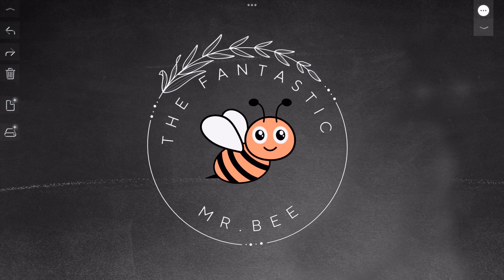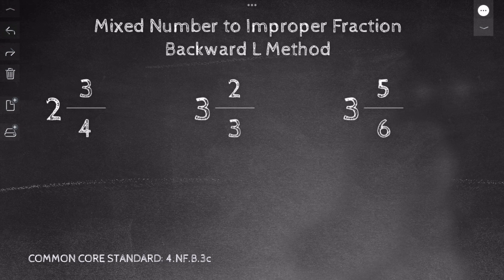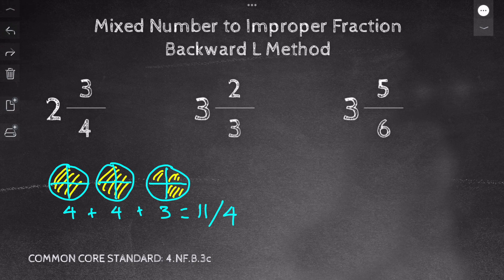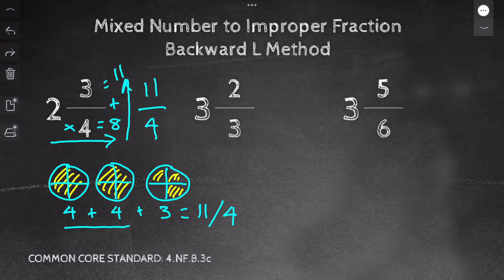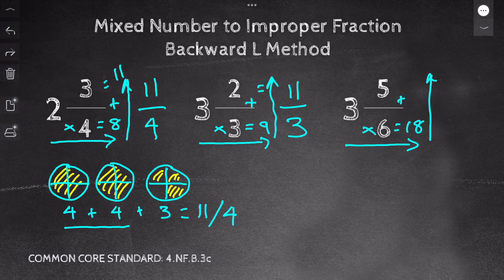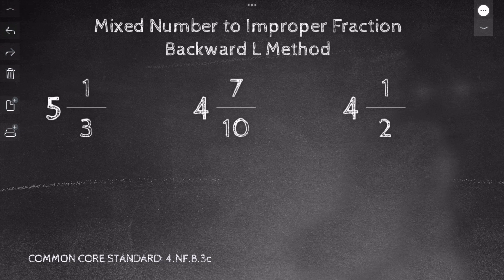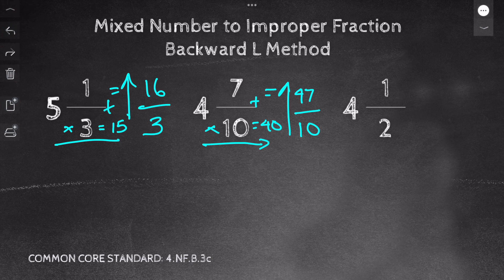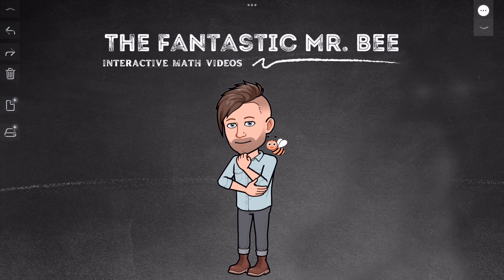Convert Mixed Numbers to Improper Fractions | Math with Mr. Bee | CCSS 4.NF.B.3c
Welcome to Math with Mr. Bee! This is an educational, teaching channel that breaks down math concepts in simple terms.

Convert Mixed Numbers to Improper Fractions | Fantastic Mr. Bee | CCSS 4.NF.B.3c